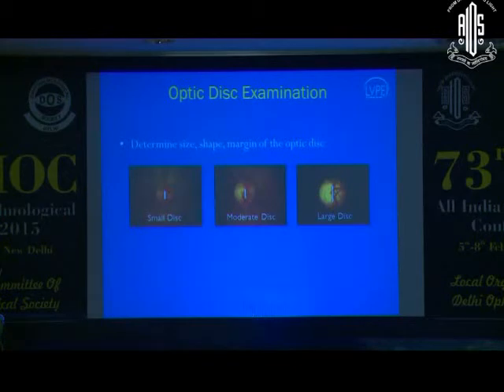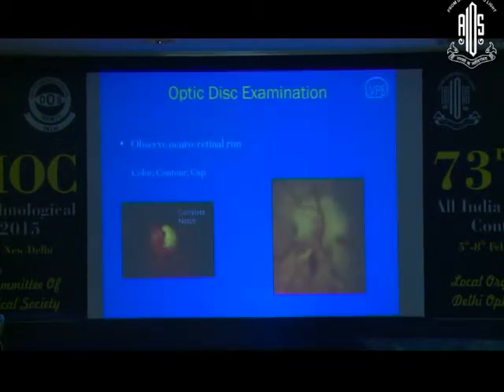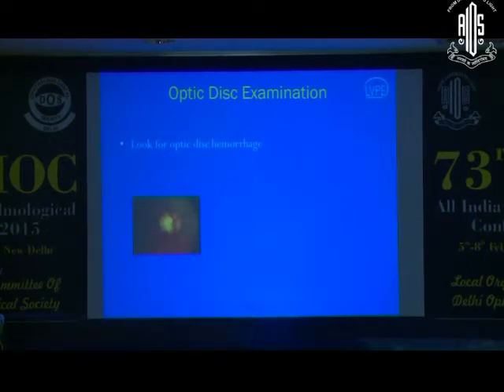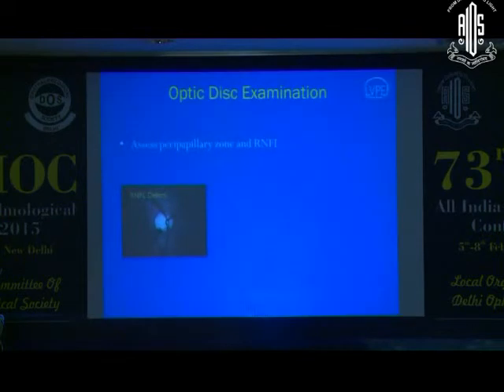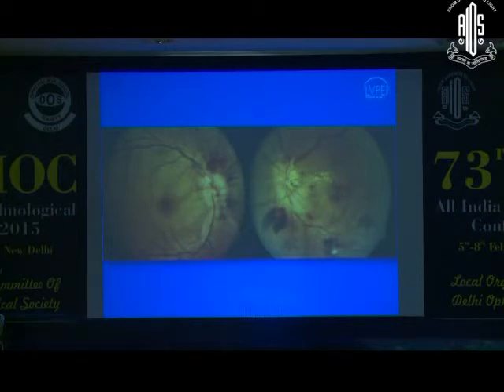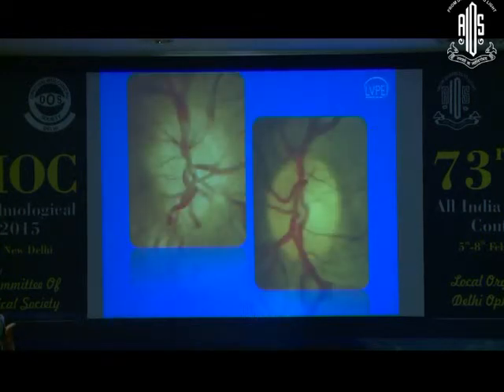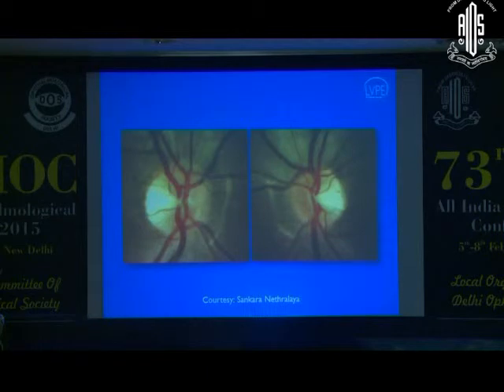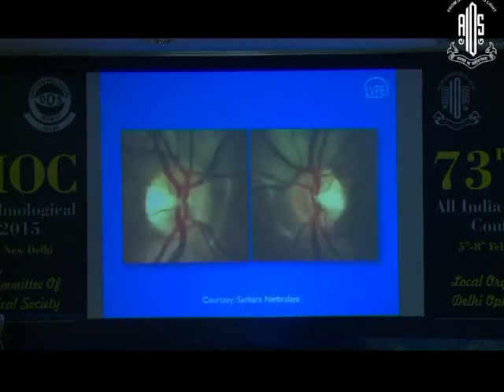Dr Nikhil Choudhari